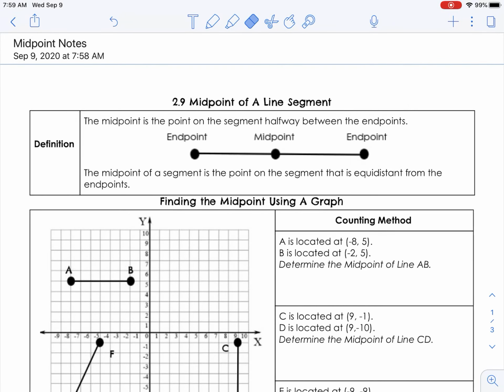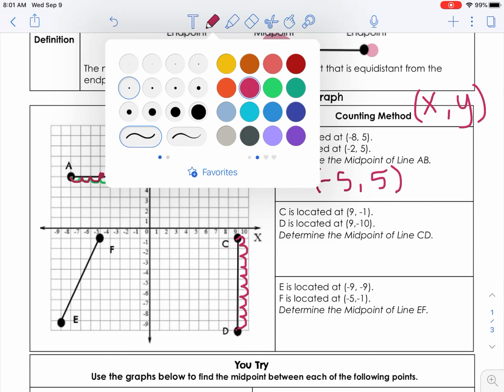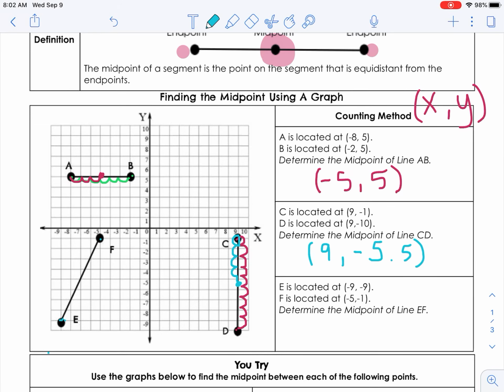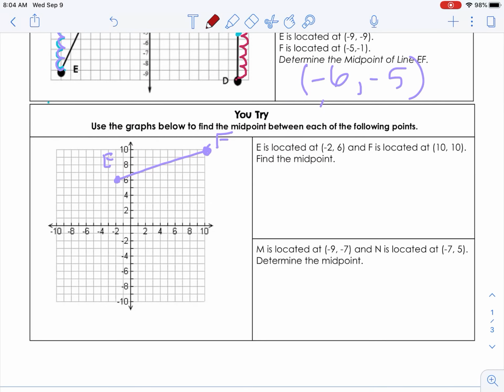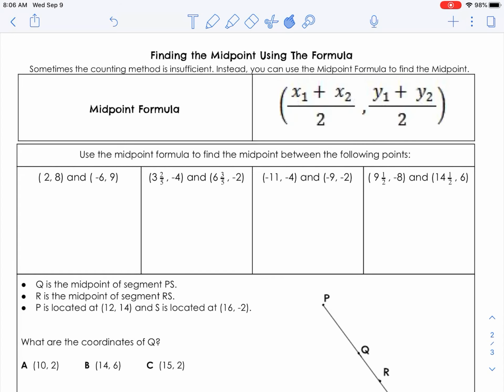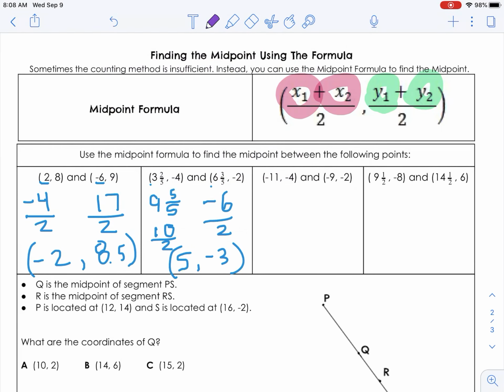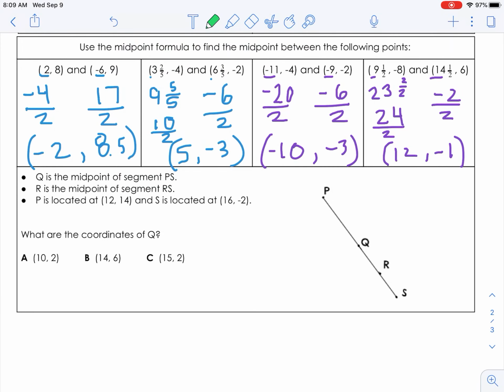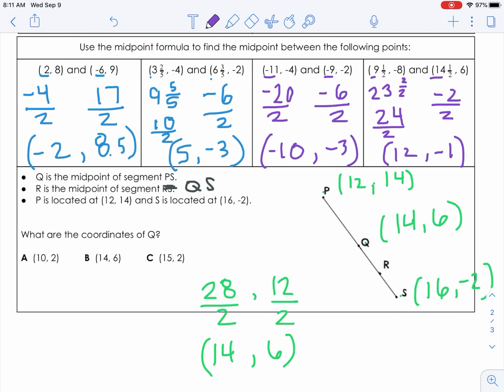Midpoint of a line segment